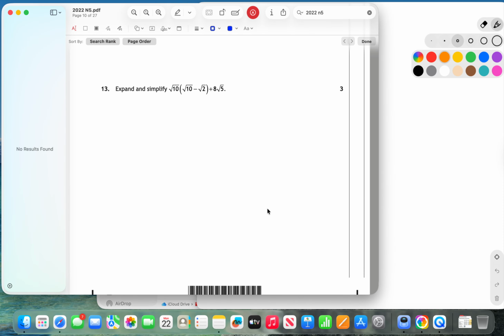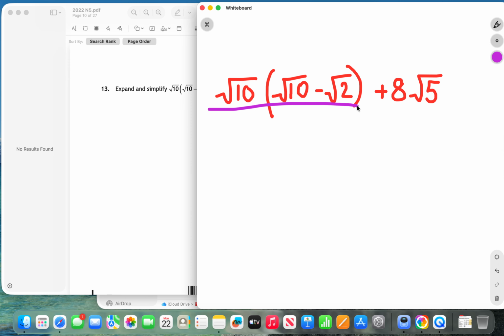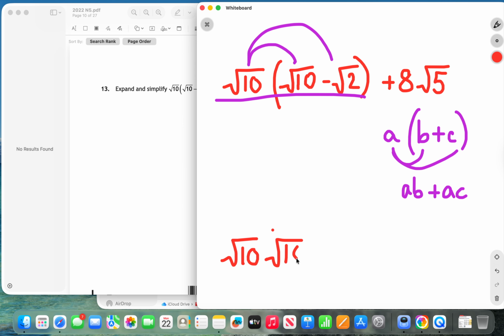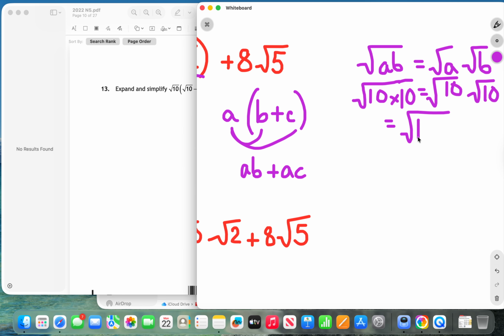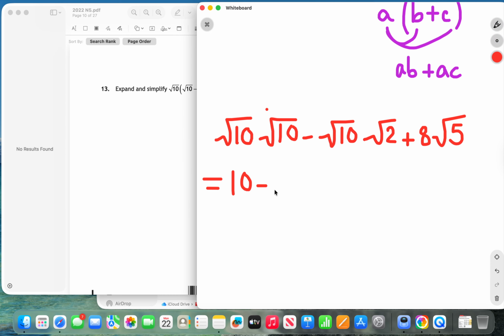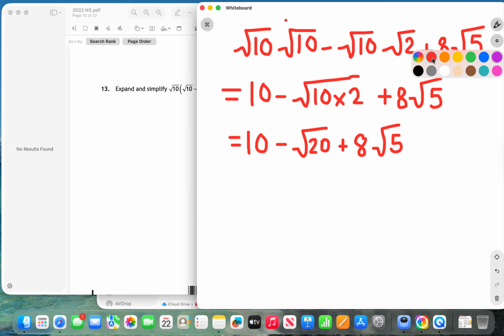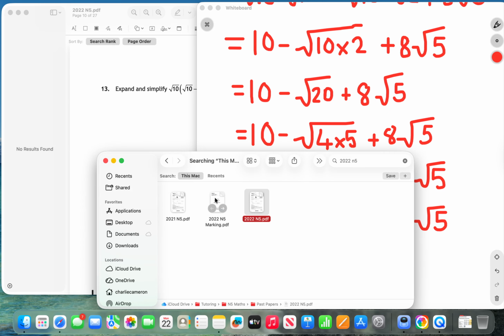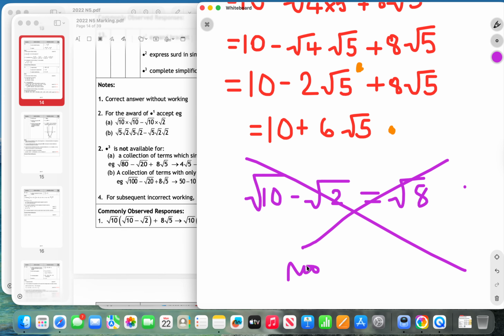2022 Paper 1 Q13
You need to know the laws of surds. This question requires you to simplify surds and expand brackets.